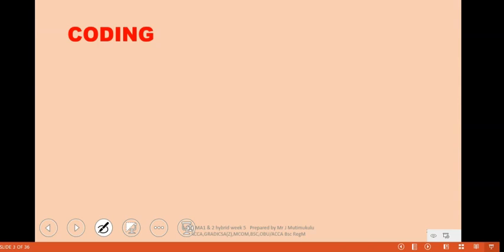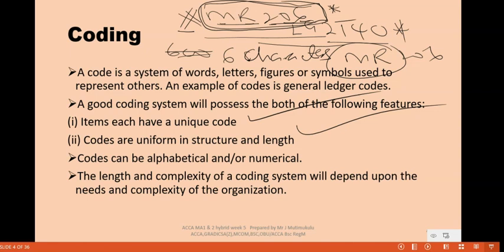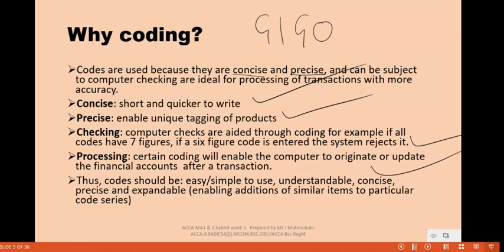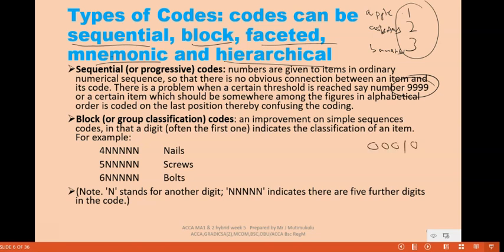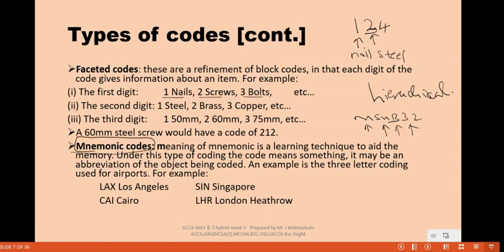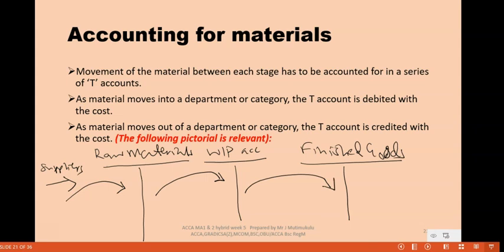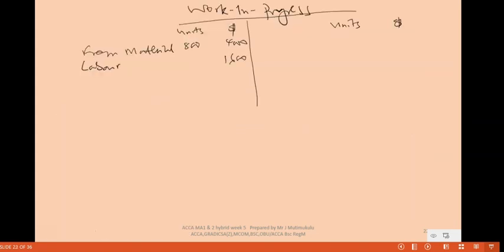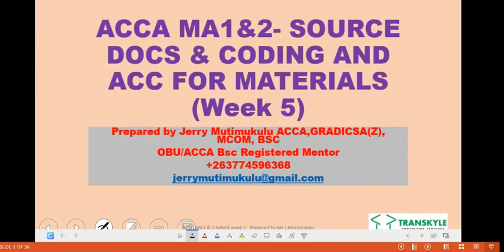ACCA MA1 WEEK 5 CODING AND ACCOUNTING FOR MATERIALS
In this video various code systems are discussed from simple sequential codes, faceted, hierarchical to mnemonic codes. The double entry issues related to materials are also covered in this video.